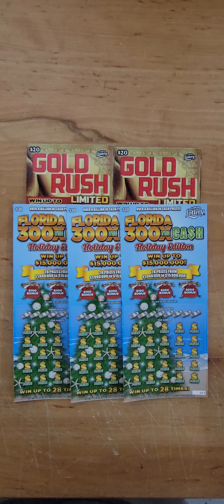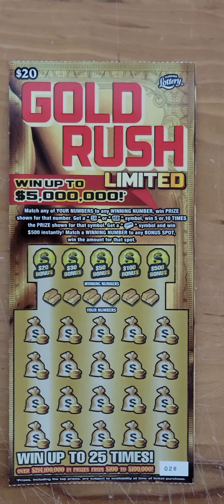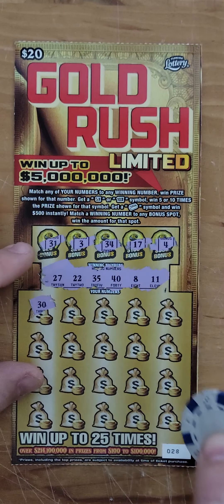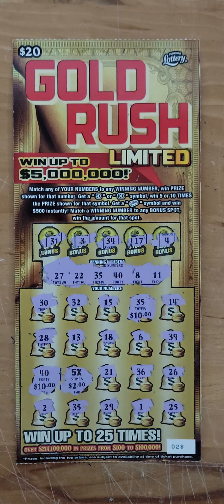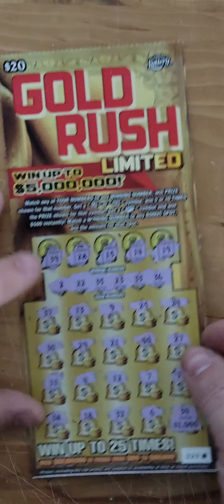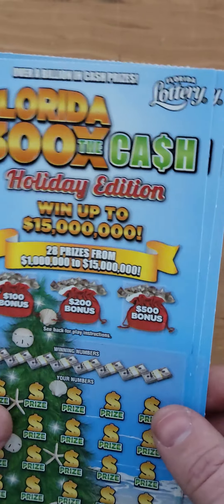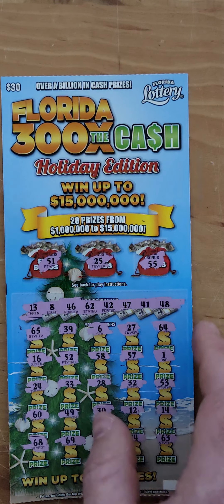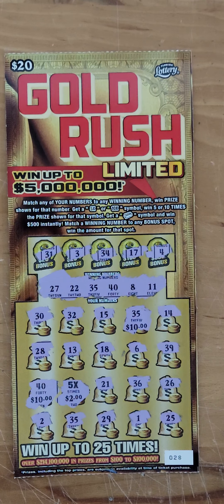We found a multiplier!! Goldrush & 300X The Cash!! - Florida Lottery Scratch Offs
Two $20 GoldRush Limited
Three 300X The Cash Holiday Edition